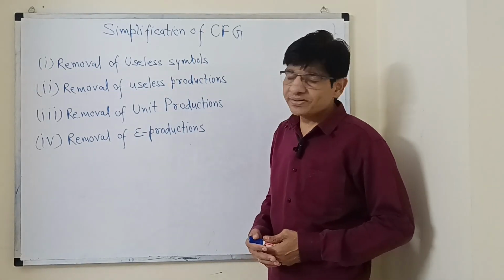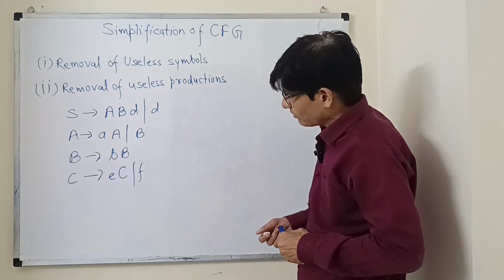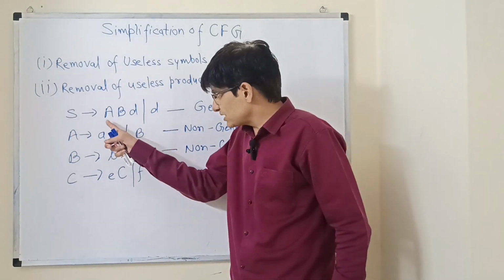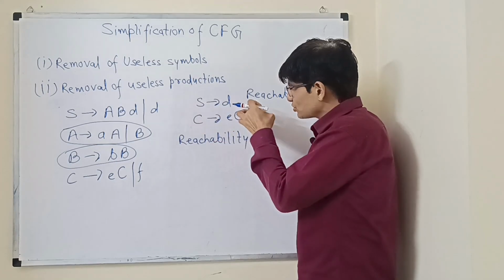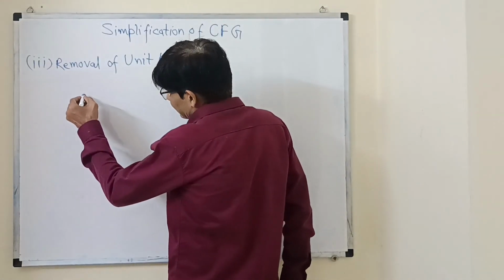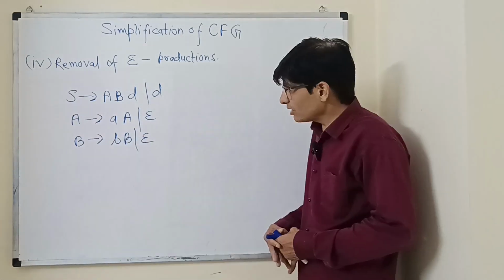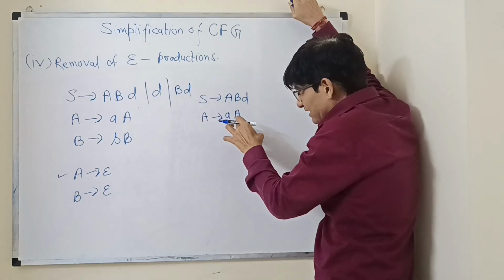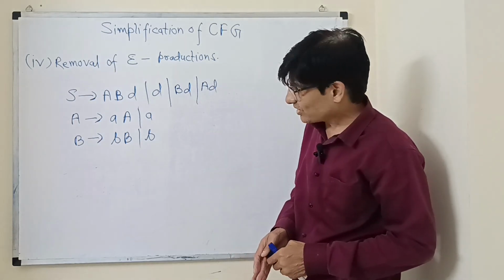Lecture 30 Simplification of Context Free Grammar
The lecture begins by explaining the importance of simplification and its role in removing unnecessary complexities from grammars. It then delves into the four core methods of simplification: eliminating useless symbols, removing epsilon (ε) productions, eliminating unit productions, and removing inaccessible symbols.

Each method is clearly defined with examples to help viewers understand how and why these simplifications are applied. The elimination of useless symbols ensures that only relevant variables and productions remain, while removing epsilon productions deals with productions that generate the empty string. The process of eliminating unit productions removes redundant rules where one non-terminal directly maps to another. Lastly, removing inaccessible symbols cleans up the grammar by discarding variables that cannot be reached from the start symbol.

This structured approach not only clarifies the theoretical concepts but also equips learners with practical skills to simplify CFGs effectively, making this video an invaluable resource for students studying automata theory, formal languages, and compiler design.